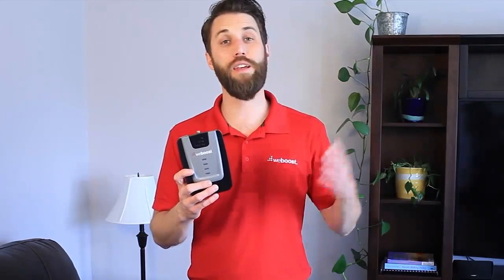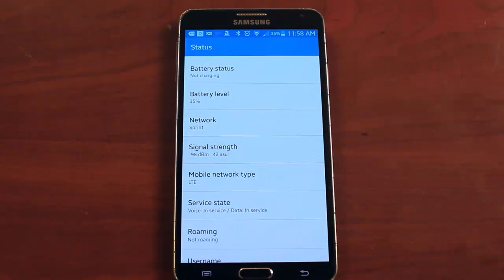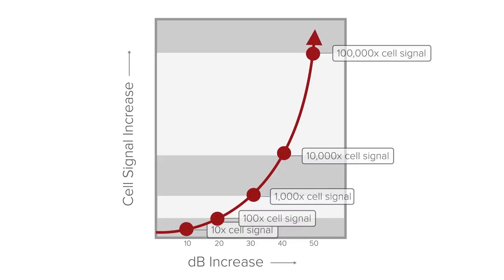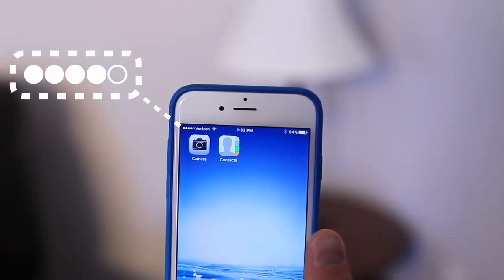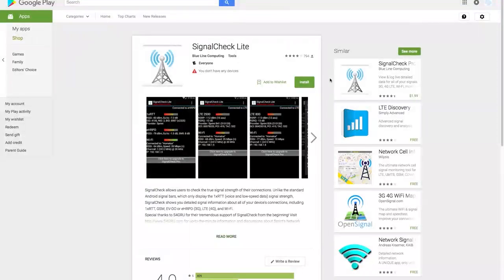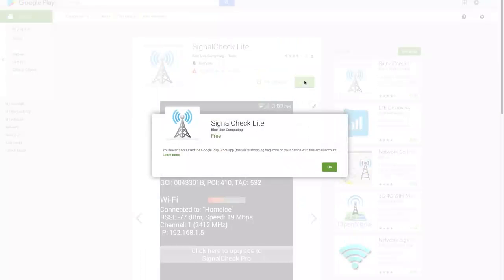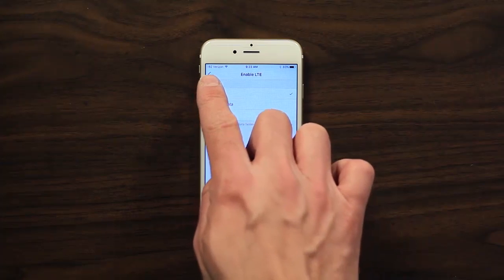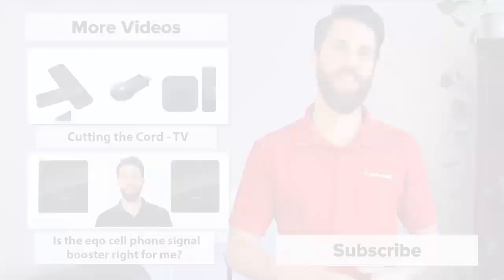Is Your Cell Phone Signal Booster Working Properly? Check To Make Sure!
Is Your Cell Phone Signal Booster Working Properly? Watch this video that shows how to check in order to make sure that it is working properly and boosting your cell signal as it should.